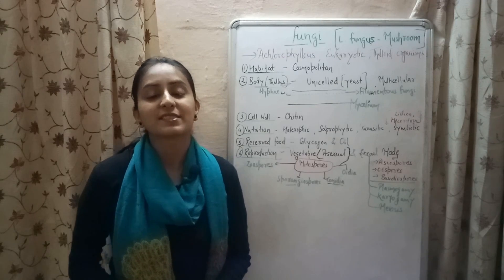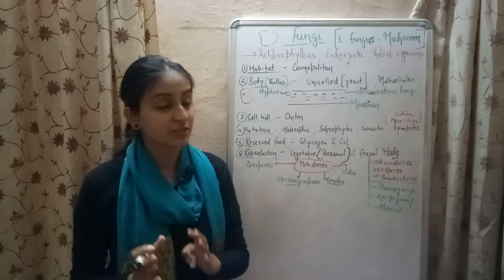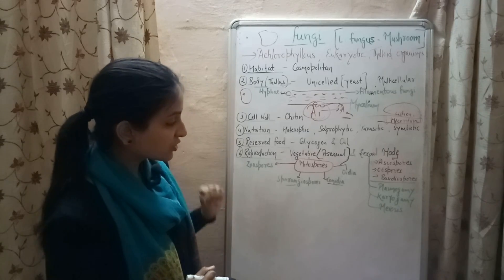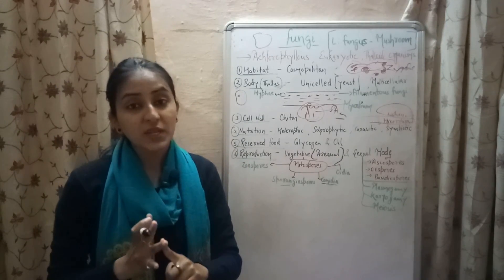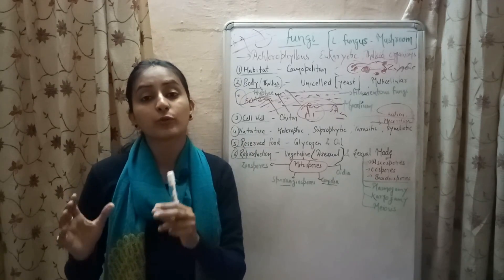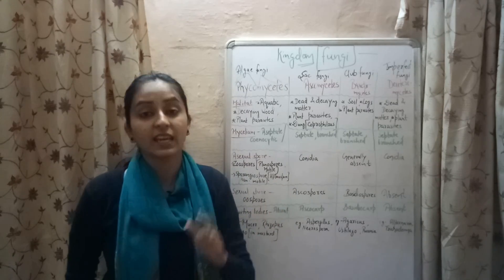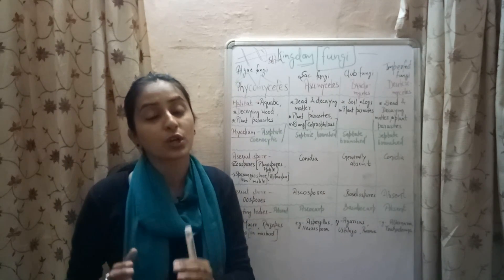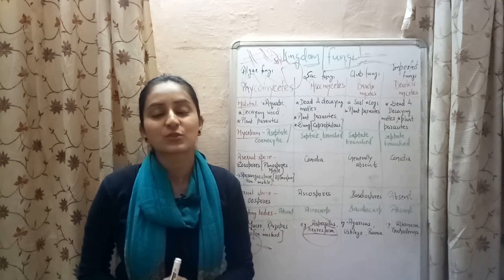Kingdom Fungi | Biological classification part-4 | Class XI | Lecture 32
Kingdom Fungi includes Achlorophyllous, heterotrophic, thalloid organisms.
The kingdom Fungi is divided into 4 classes-
Phycomycetes
Ascomycetes
Basidiomycetes
Deuteromycetes

Fungi play an essential role in ecosystems because they are decomposers and participate in the cycling of nutrients by breaking down organic and inorganic materials to simple molecules.